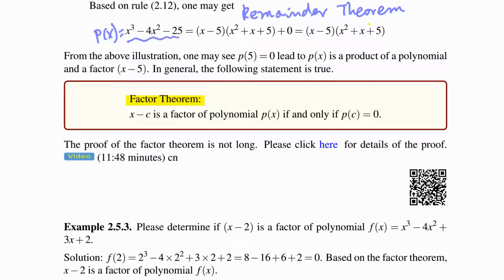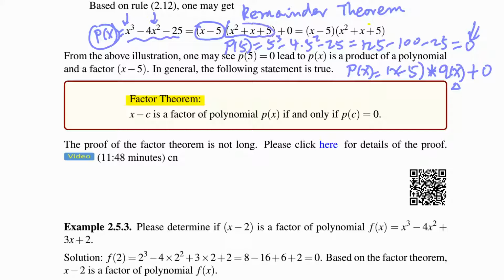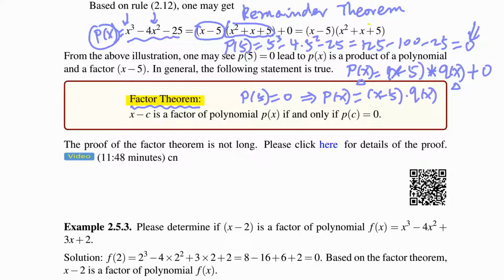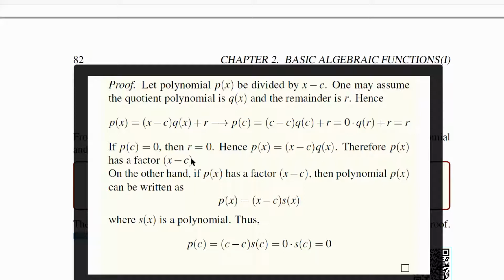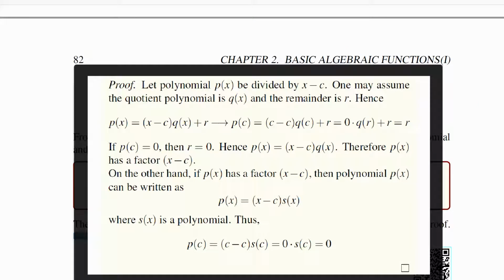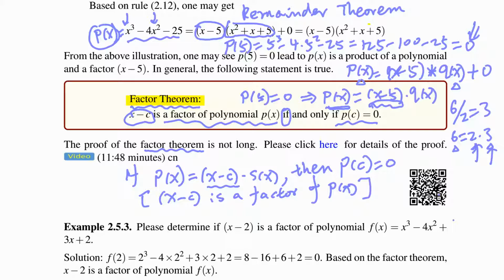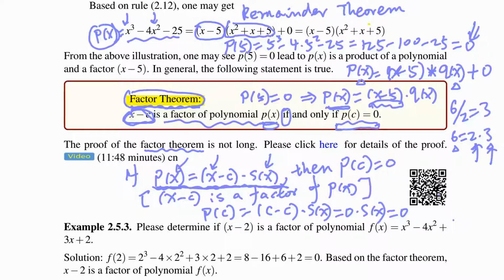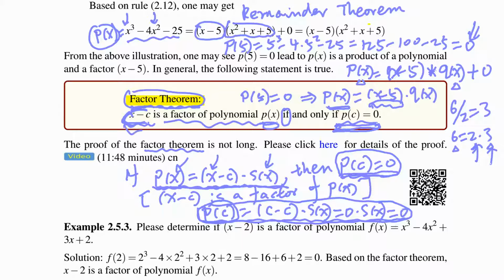factorthpfEn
The factor theorem of a polynomial is proved. The illustration of the factor theorem is discussed with a concrete example